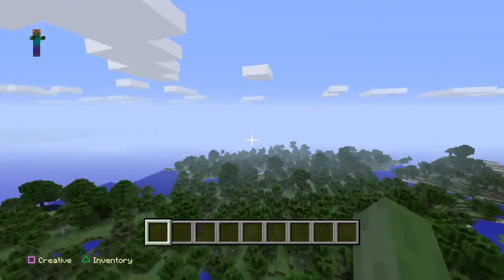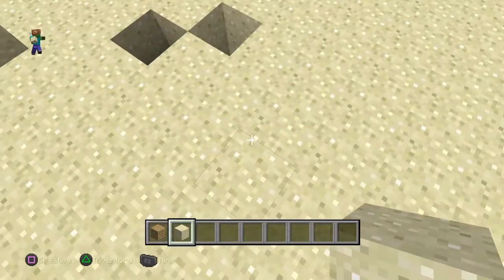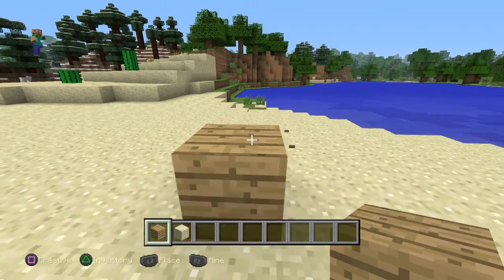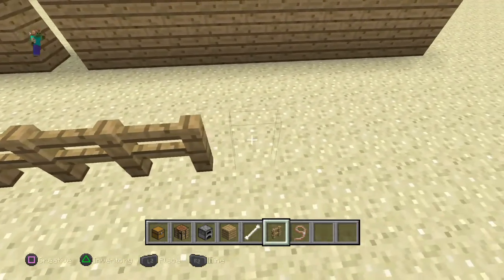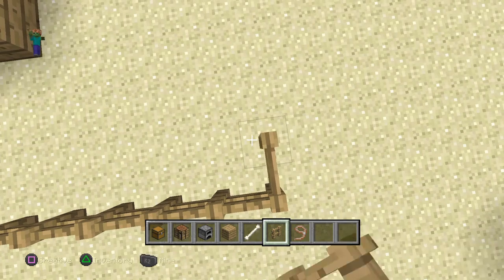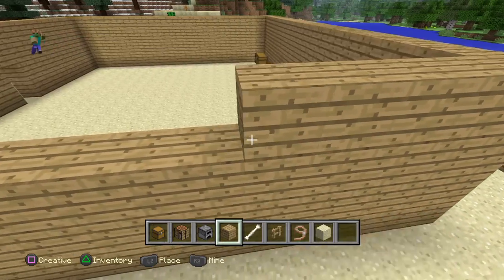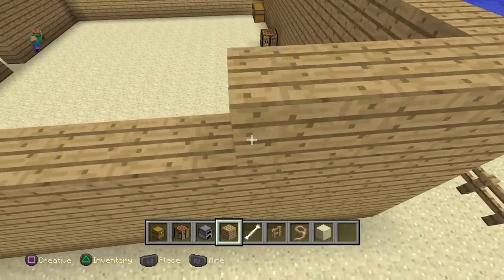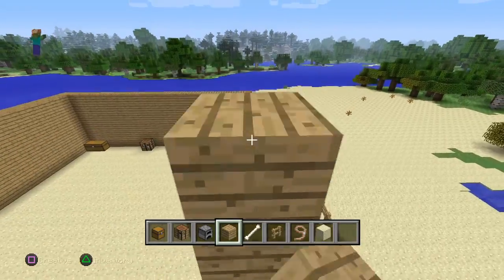Lets Play Minecraft Giovanni #14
Giovanni and his adventures in Minecraft continue